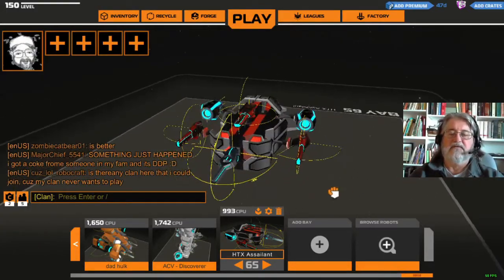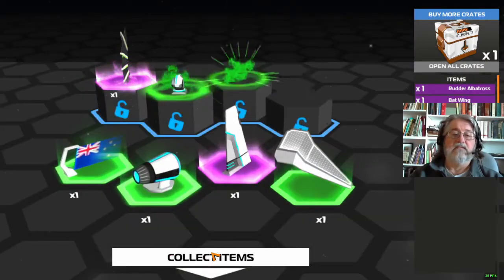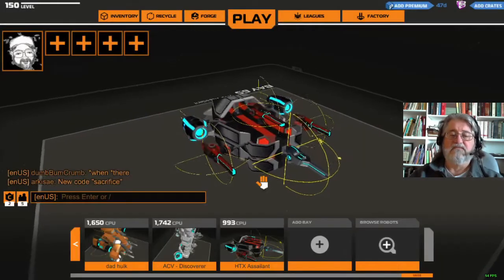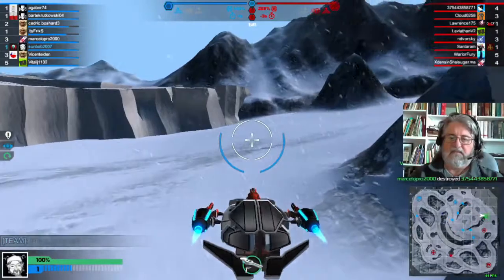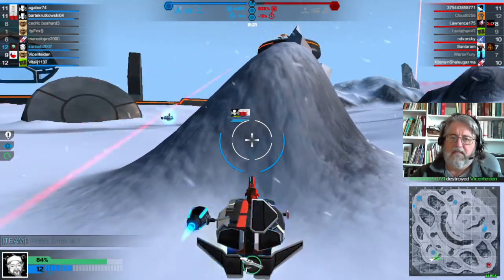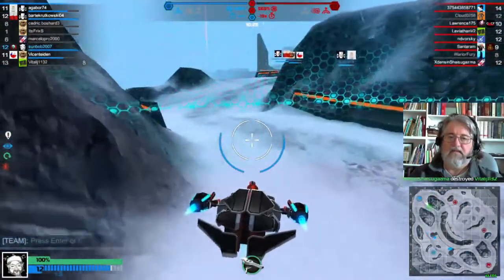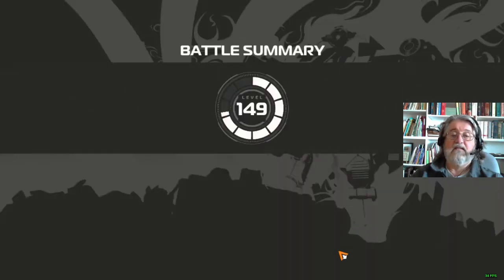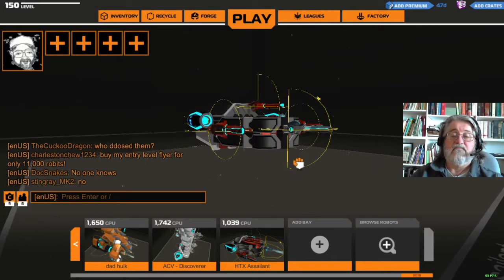SELL ME A BOT #5 - HTX ASSAILANT from PLUTIEPLOO - REVIEW & GAMEPLAY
I found a great little laser hover from PlutiePloo called the HTX Assailant. Let's take it into a couple of matches and see how it performs.

IGN: PlutiePloo
Name: HTX Assailant